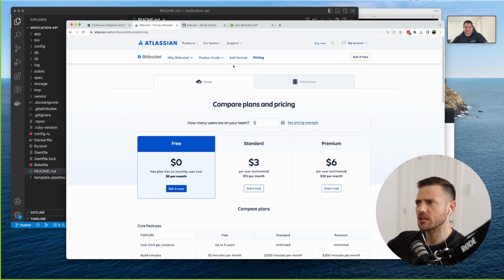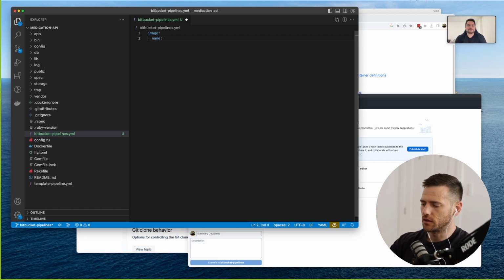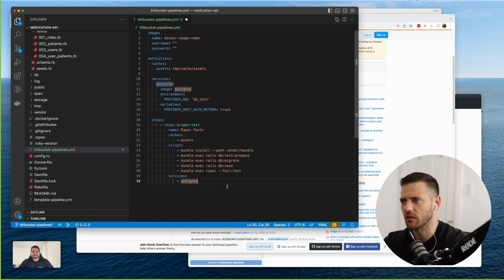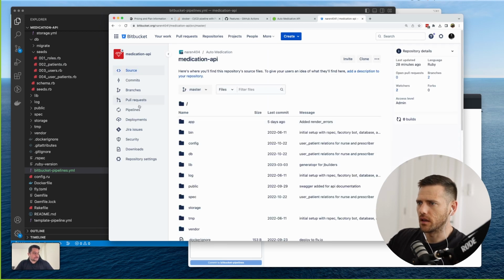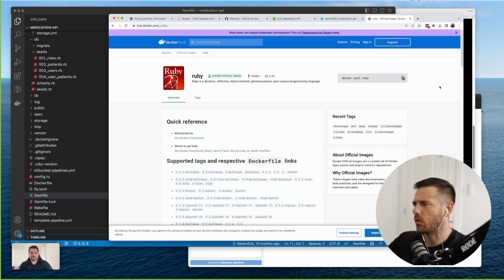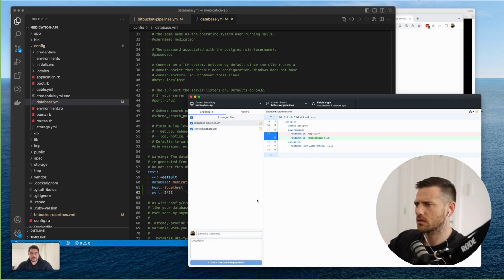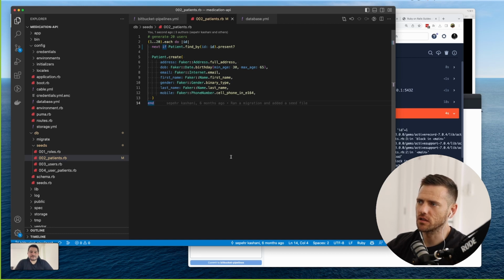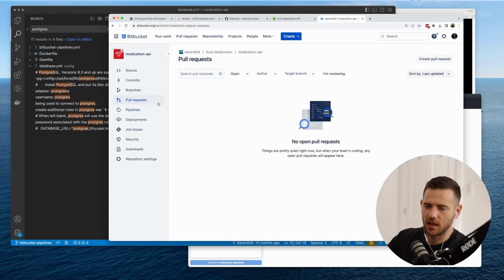Setting up CI/CD in Bitbucket Pipelines for a Rails API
Welcome to our livestream with special guest Sep! In this session, we'll be discussing and implementing the process of Setting up CI/CD in Bitbucket Pipelines for a Rails API.

Sep is a developer working with a small team on a side project and wants to setup CI/CD to automatically test their application. We'll be working through the best practices and tips for setting up a robust CI/CD pipeline using Bitbucket Pipelines.

Throughout the livestream, we'll be covering the setup of the bitbucket-pipelines.yml file. I will be sharing my screen to walk us through each step of the process and demonstrate how to implement CI/CD using Bitbucket Pipelines.

By the end of this session, you'll have a solid understanding of how to set up CI/CD in Bitbucket Pipelines for a Rails API, and be equipped with the knowledge to improve your development and deployment process.

Join us for an exciting and informative livestream with Sep, and don't forget to leave your questions and comments in the chat!

00:00 Start
01:25 Discussing CI/CD Options
05:19 Why is CI/CD Useful?
07:53 Setting Up Bitbucket Piplines
17:23 Parallel Tests
19:37 Setting the Base Docker Image
20:35 Question: Can you specify which branch to run on?
24:02 Pushing up the pipelines
31:33 Searching for Docker Image with Build Essentials
35:22 Debugging database connection error
41:36 Debugging seed errors